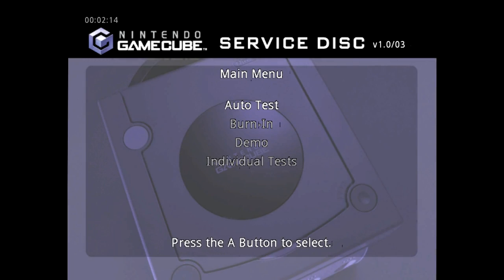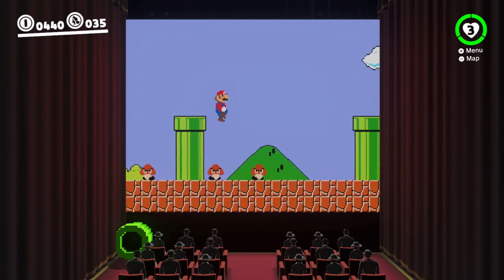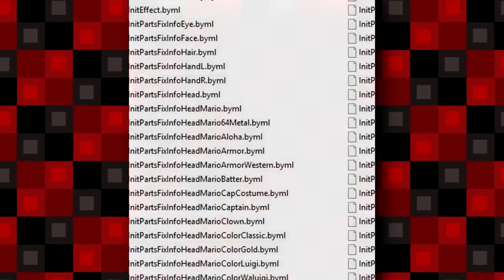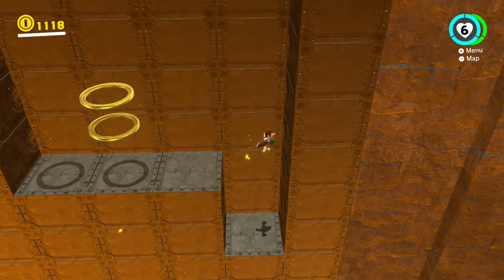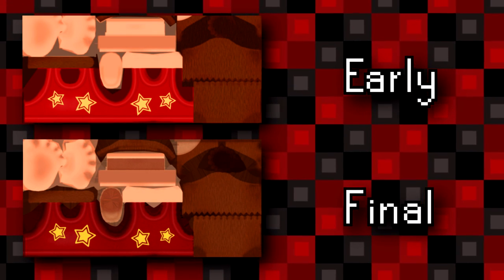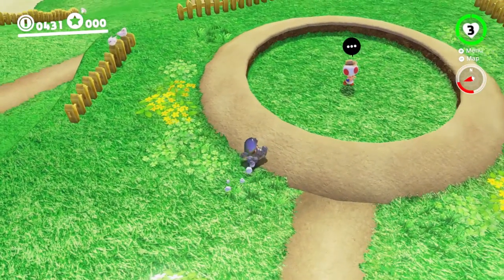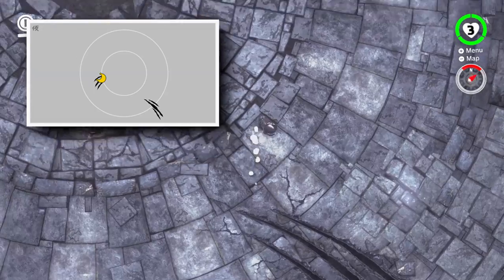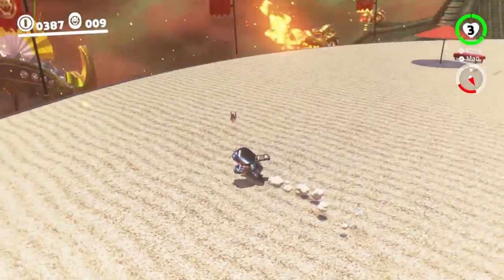Super Mario Odyssey LOST BITS | Unused Content & Unseen Secrets [TetraBitGaming]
Welcome to Super Mario Odyssey Lost Bits !

Hey guys, welcome to LOST BITS! Where I will cover unused and unseen things in various games! In this video we explore my favourite game of 2017: Super Mario Odyssey, and take a look at some of the unused and unseen content! This includes unused models, graphics, music as well as some unused costumes! Hope you enjoy the video! :D
Let me know what other LOST BITS you'd like to see in the future!

Super Mario Odyssey Unused Content